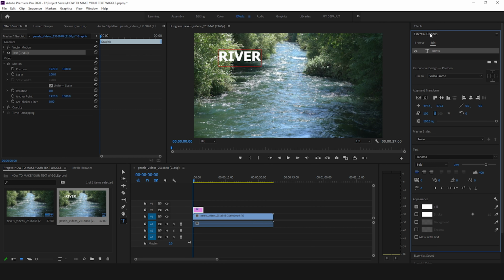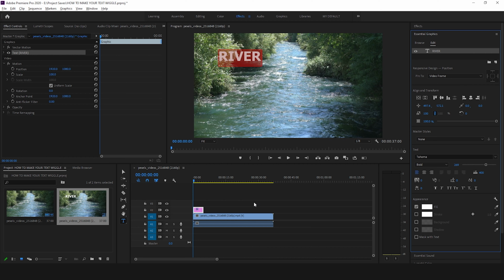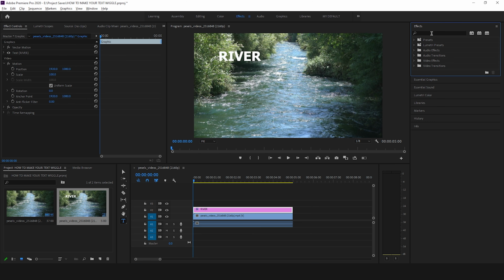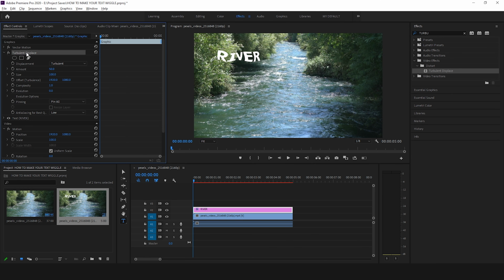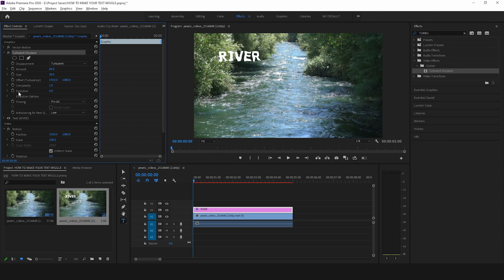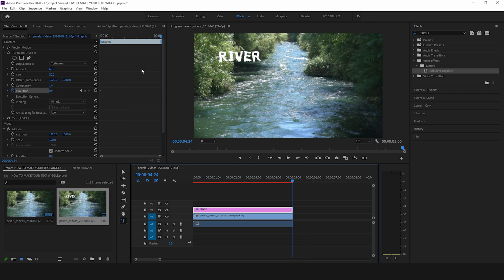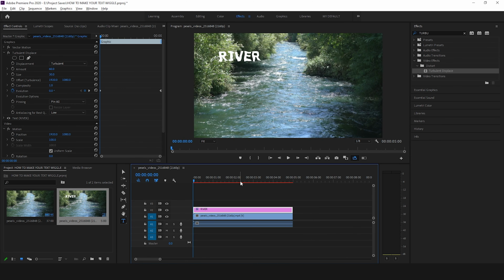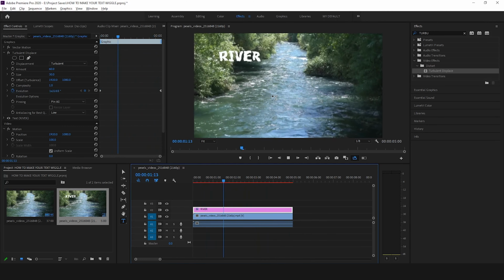HOW TO MAKE YOUR TEXT WIGGLE! Quick & Easy